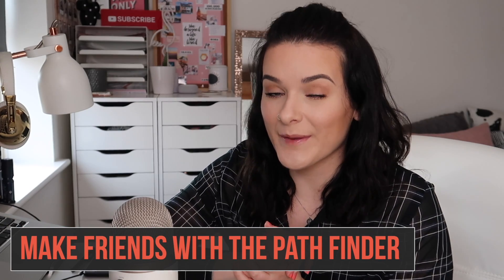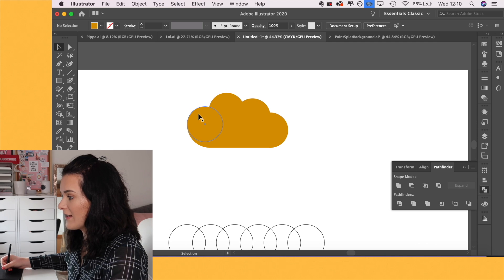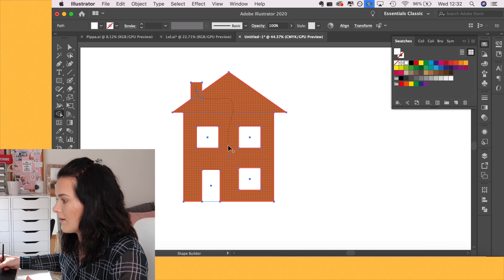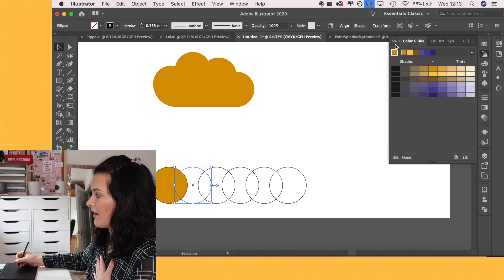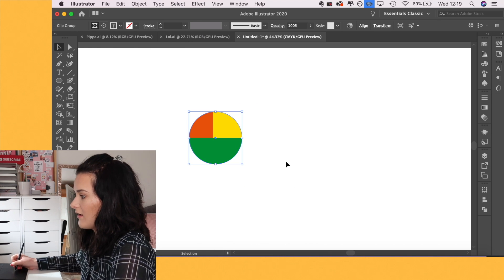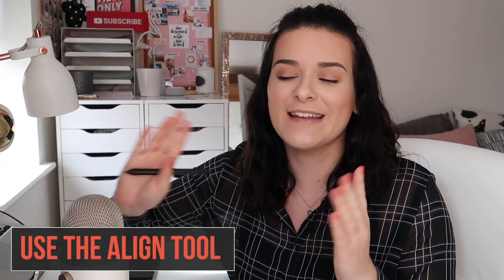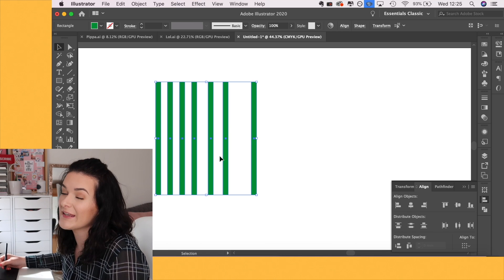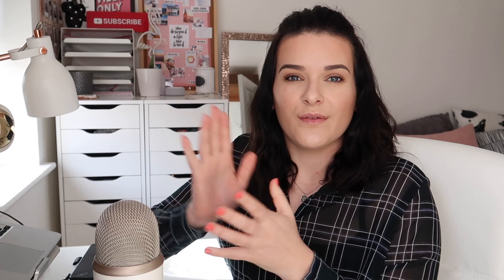Using Adobe Illustrator: 10 Tips for Beginners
Perfect for beginners looking to learn! Follow these 10 easy tips to get started using Adobe Illustrator.